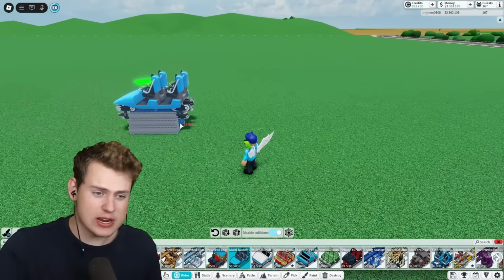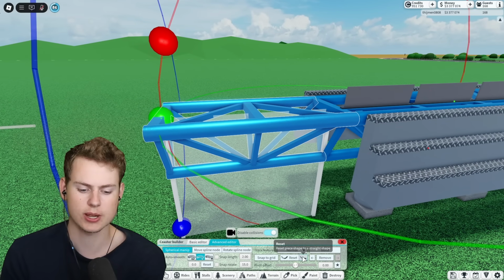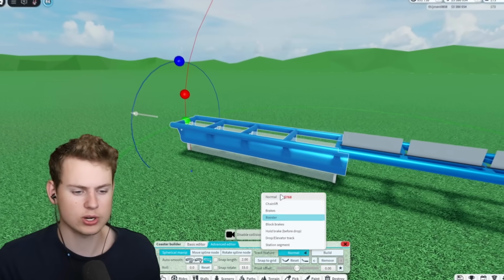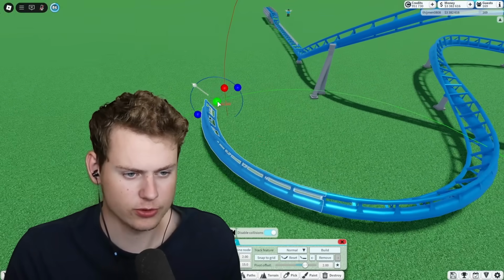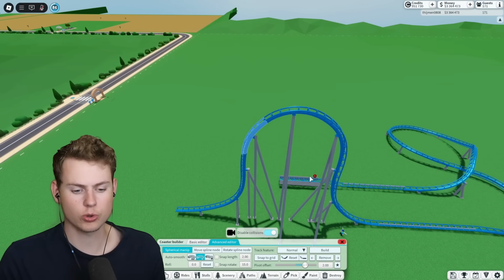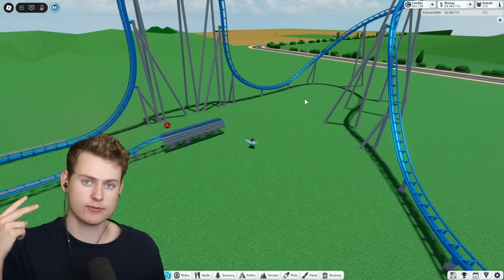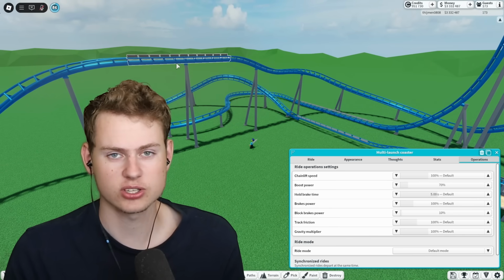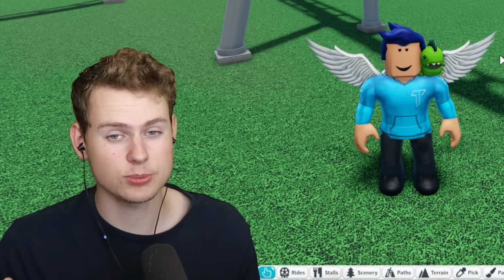How To Build Smooth Rollercoasters in Theme Park Tycoon 2!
In this video you will learn how to use the advanced editor and how you can make smooth rollercoasters in Theme park Tycoon 2!

Gooodbyeee!